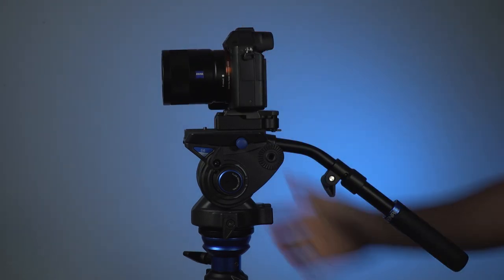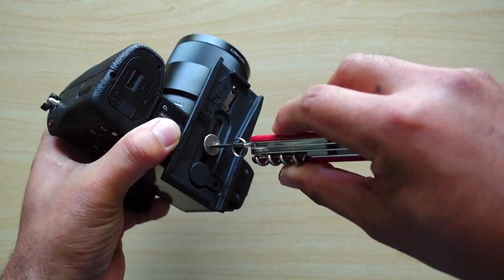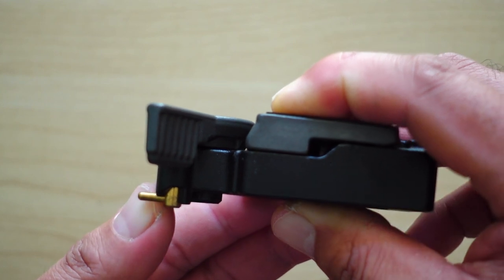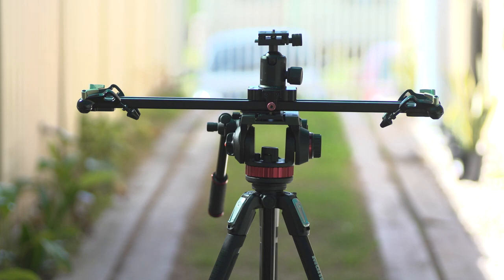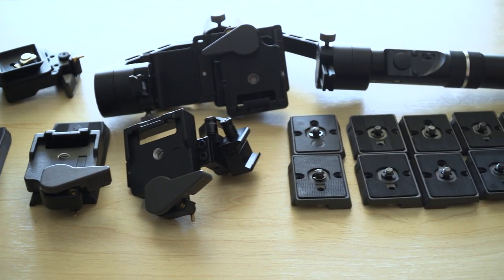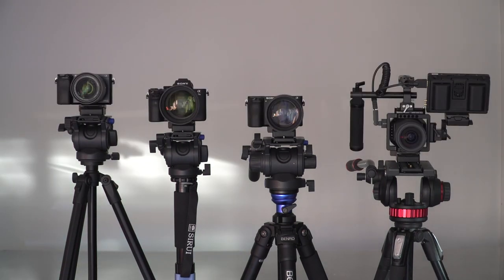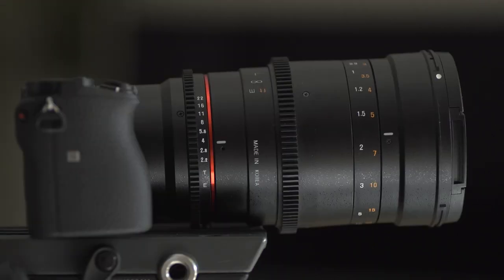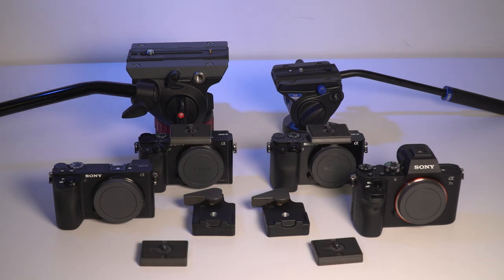Manfrotto Quick Release Plate Adapter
323 RC2 System Quick Release Adapter with 200PL-14 Plate from Manfrotto.